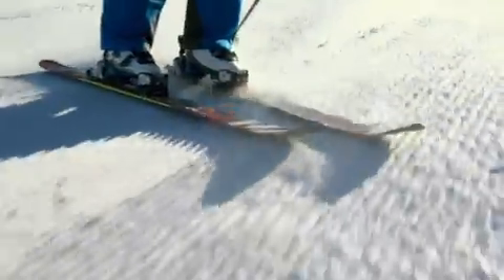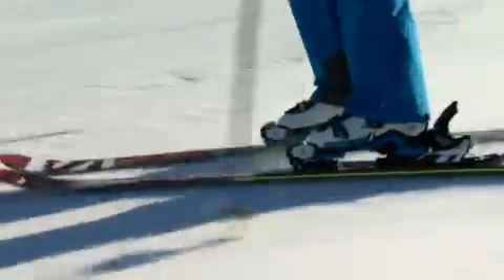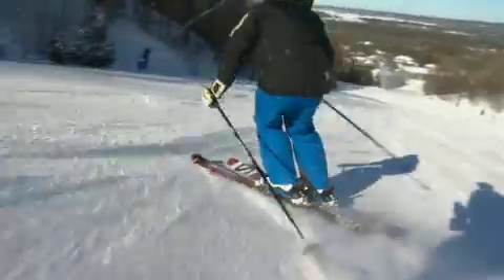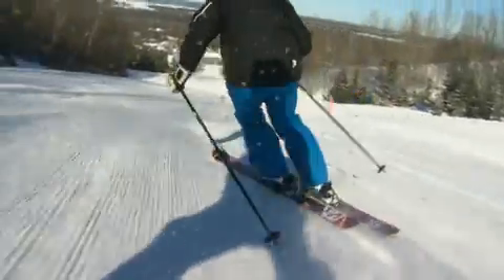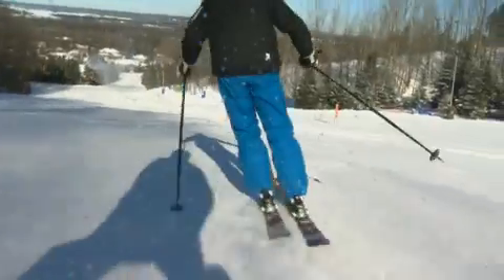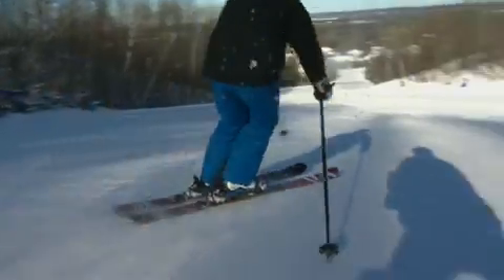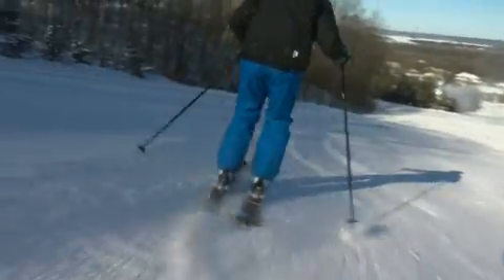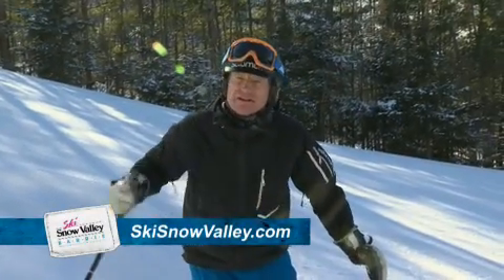Ski Better With Rob Butler Tip#2 2014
Inside to Outside - Use both feet for better balance in all turn shapes